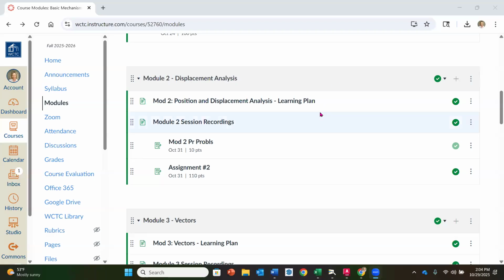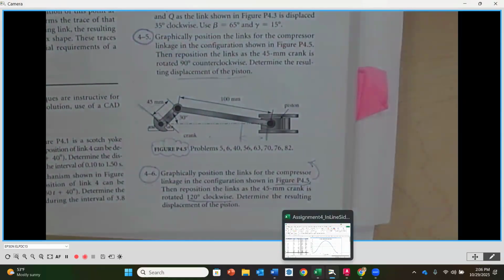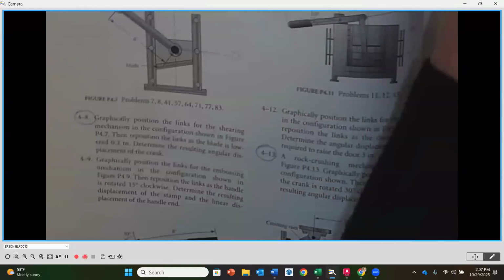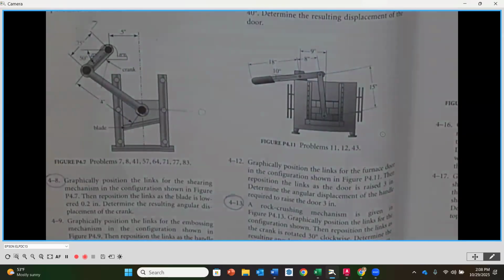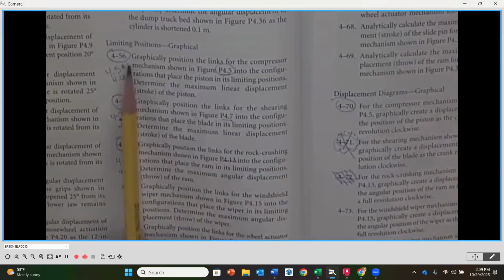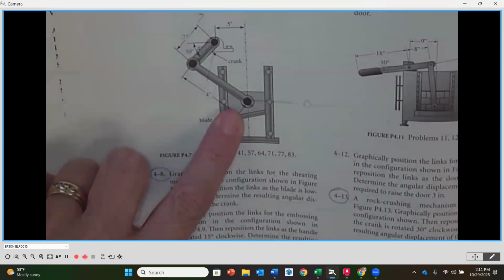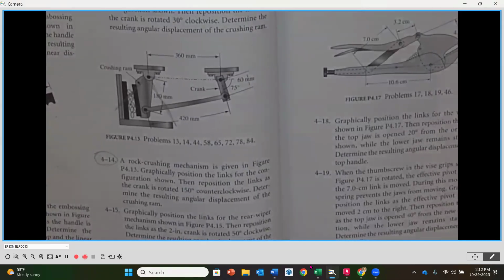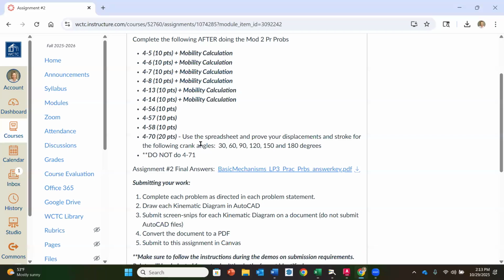WCTC BasicMech Mod2 Assignment2 Overview